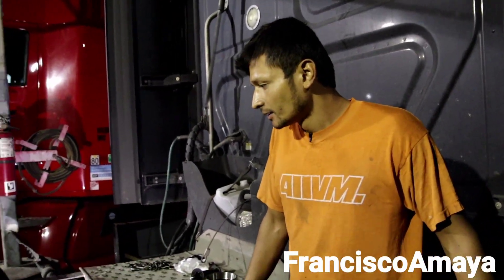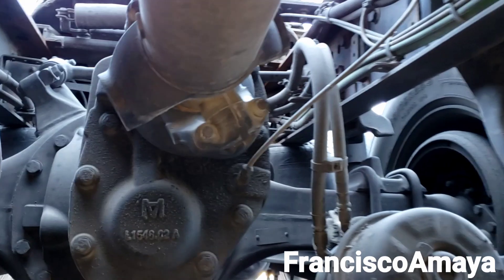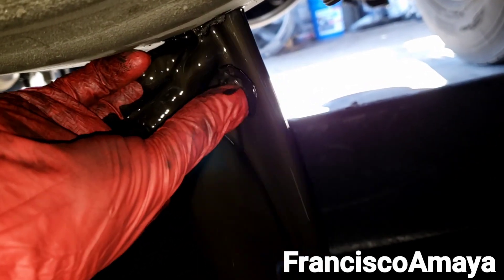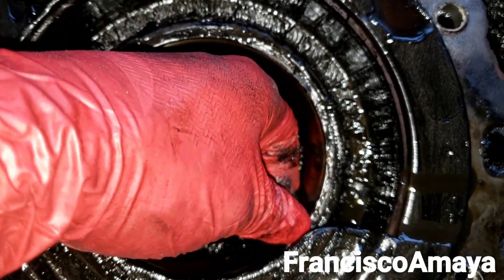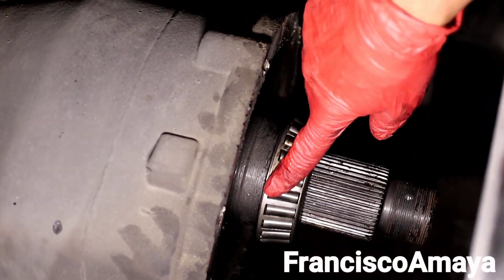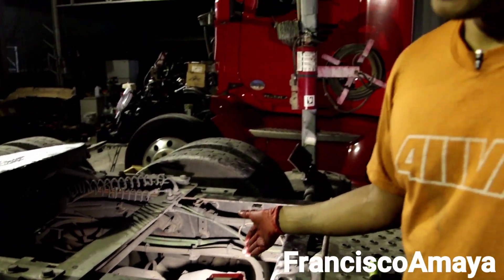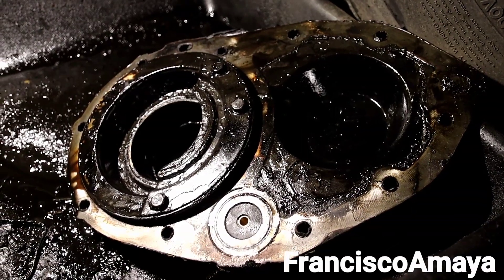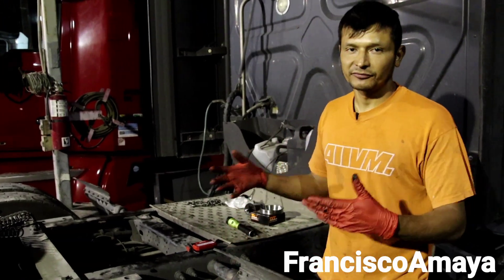Freightliner Cascadia inter axle differential knock while driving problem broken bearing plate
WARNING!!: ⚠️⚠️⚠️

Warning!!! ⚠️⚠️⚠️

Topics discussed :
why the differential is making knock sound
how to repair this problem
why the bearing when bad
how the repair a broken differential

 symptoms of the fault are:
loud knock noise while driving coming from the rear end
metal debris in differential fluid
differential temperature high

OR

OR

I.E. euros

Question!?